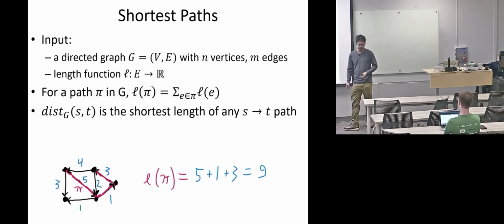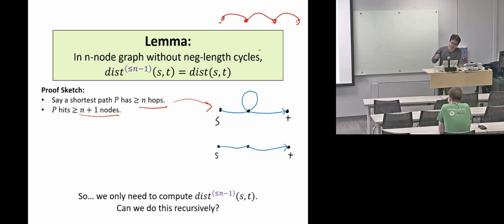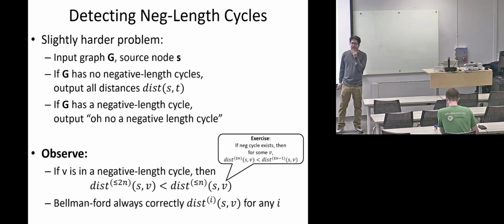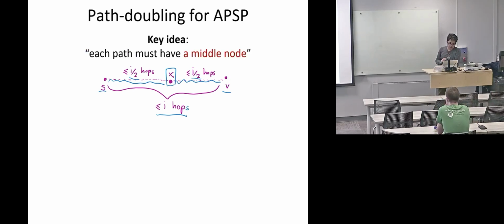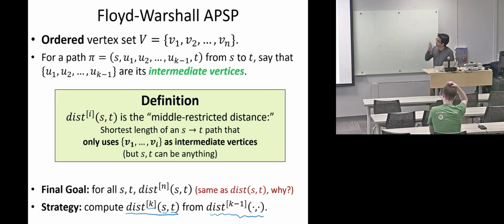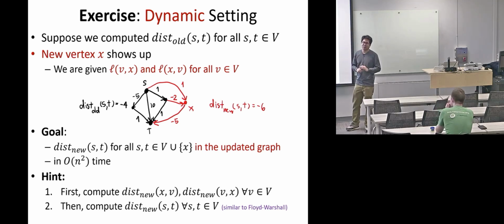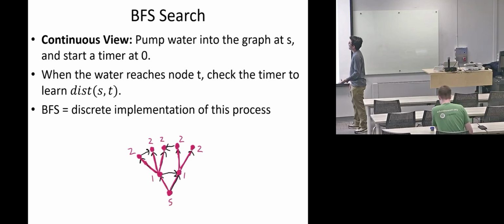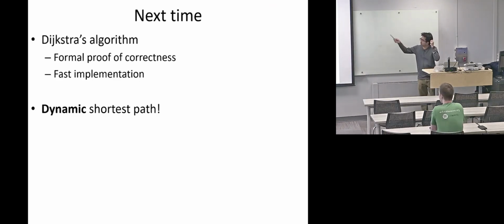Lecture 3.1: Shortest Paths: Bellman-Ford, Path-doubling, Floyd-Warshall, Intuition of Dijkstra